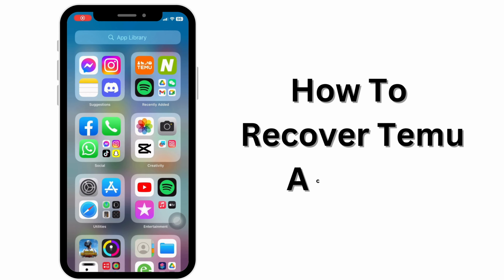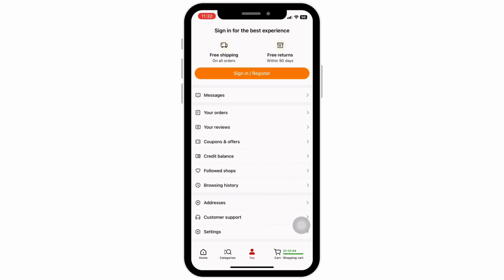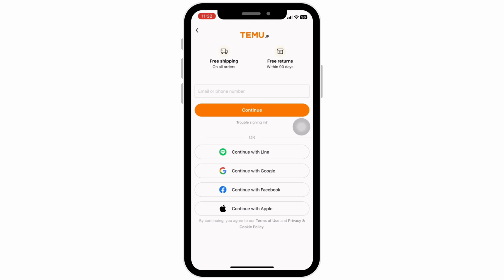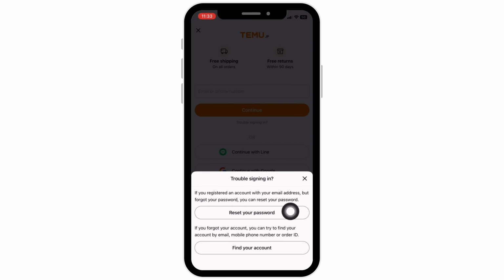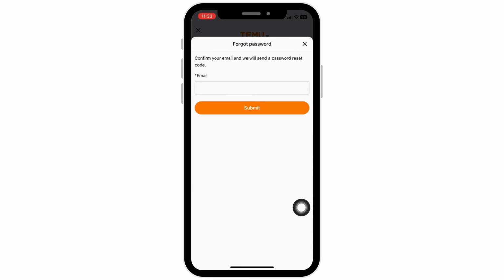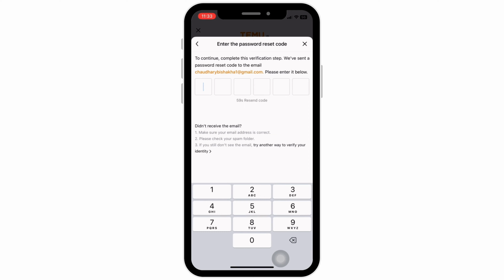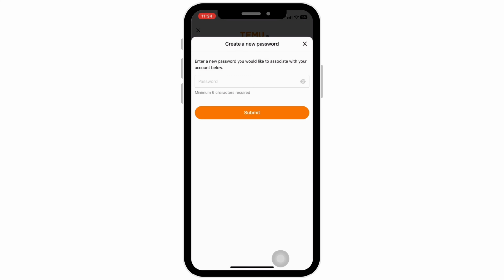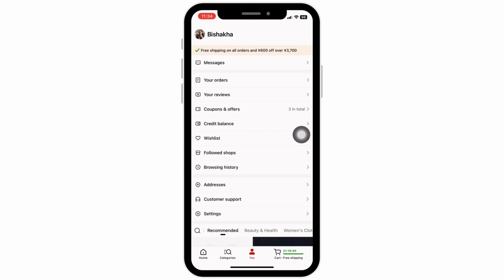How to Recover Temu Account Password 2023 | Temu Password Reset Guide | Temu App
Forgot your Temu account password? Don't worry, we've got you covered! In this comprehensive video, we'll provide you with a step-by-step guide on how to recover your Temu account password in 2023. Whether you're a new user or a long-time Temu member, this password reset tutorial will help you regain access to your account.

⏰ 00:00 Introduction to Temu Account Password Recovery:
 We'll start by introducing the importance of recovering your Temu account password and how it can help you regain access to your account and your valuable data.

⏰ 00:10 Temu Password Reset Guide:
 We'll dive into a detailed guide on how to reset your Temu account password. We'll cover the necessary steps, including accessing the Temu app or website, selecting the password recovery option, verifying your identity, and creating a new secure password.

With our easy-to-follow instructions, you'll be able to recover your Temu account password in no time, ensuring you can continue using the app hassle-free.